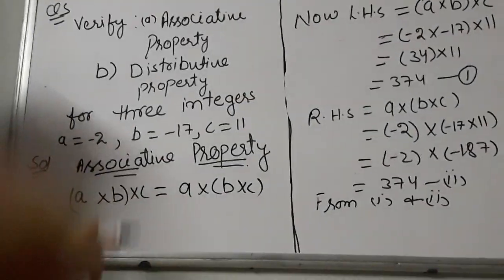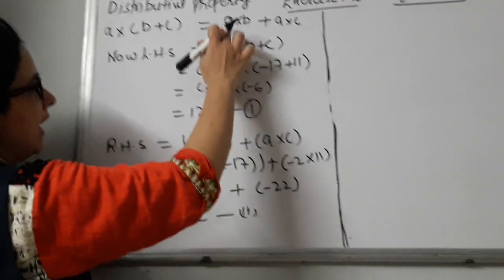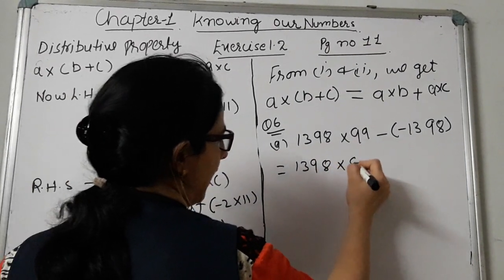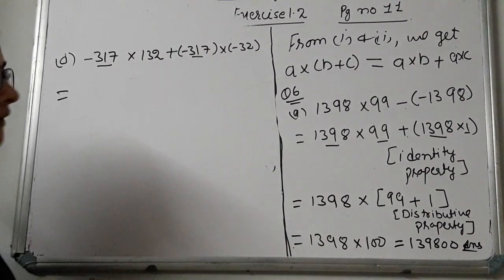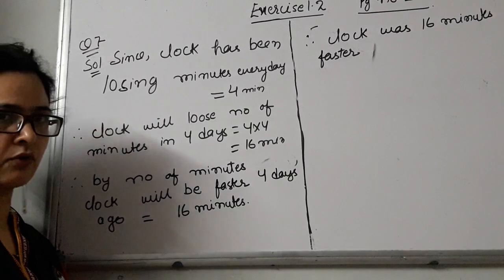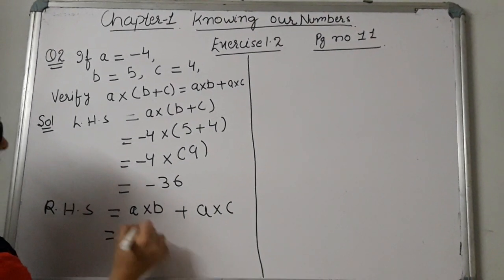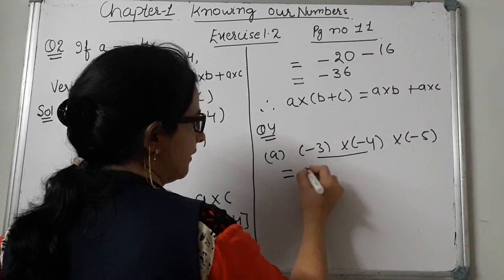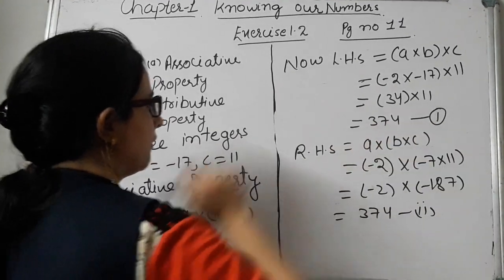VII_Maths_understanding_chapter1_Ex1.1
Ssc std 7 St Teresa school, Jalgaon